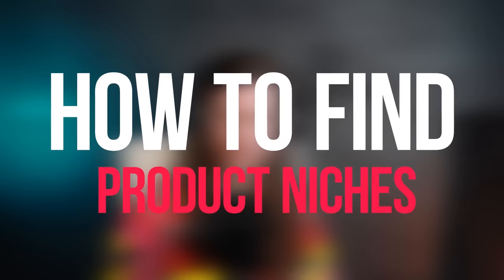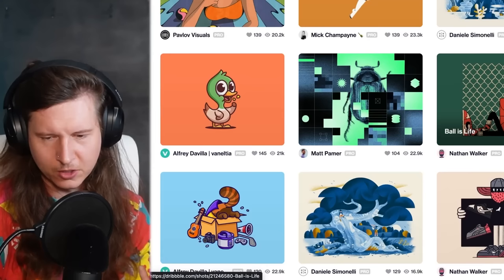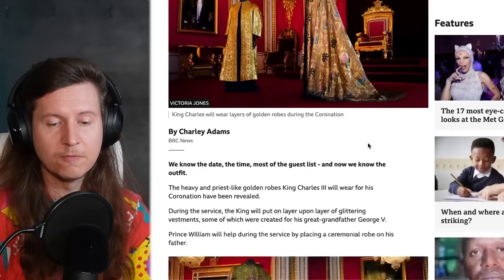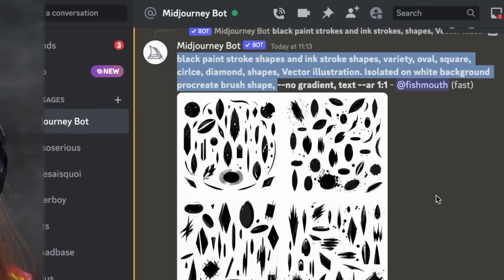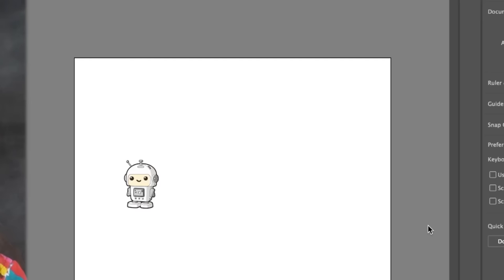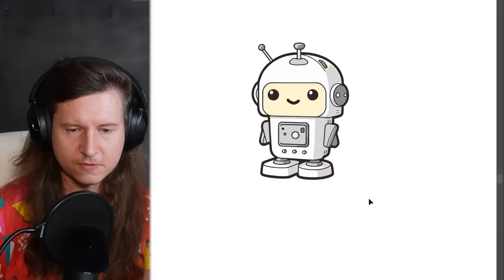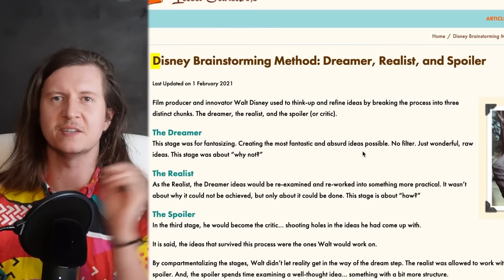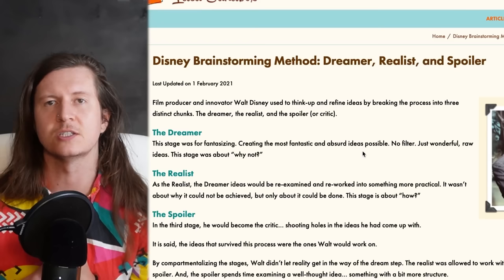How I Made An AI Vector Business in 24 Hours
Check out WireStock

Join me on an exciting journey as I reveal the incredible story of how I built a thriving AI vector business in a mere 24 hours! In this captivating video, I'll take you through the entire process, showcasing the steps, challenges, and ultimately the success of creating a profitable venture driven by artificial intelligence.
From the very beginning, I'll explain my inspiration behind the idea and the immense potential I saw in combining AI technology with vector-based designs. Watch as I dive into the research and development phase, exploring various AI algorithms, programming languages, and tools that played a pivotal role in shaping my vision.
Get ready to witness the magic of coding and AI algorithms come to life as I showcase the creation of an intelligent system capable of generating stunning vector designs. I'll demonstrate how I harnessed the power of machine learning and deep neural networks to train my AI model, allowing it to learn from vast datasets and generate unique, high-quality vector graphics effortlessly.
Throughout the video, I'll discuss the challenges I encountered, such as fine-tuning the AI model, optimizing its performance, and ensuring the generated designs align with professional standards. You'll gain insights into the intricacies of AI development and witness firsthand how I overcame obstacles and iterated on my approach to achieve remarkable results.
But the journey doesn't end there! Join me as I reveal the thrilling part of turning my AI creation into a profitable business. I'll provide valuable insights into marketing strategies, branding, and how I leveraged online platforms to showcase and sell my AI-generated vector designs to a wide audience of design enthusiasts and businesses alike.
Whether you're an AI enthusiast, a budding entrepreneur, or simply curious about the incredible potential of AI in the creative field, this video will captivate your imagination and inspire you to push the boundaries of what's possible. Witness firsthand how a relentless passion for innovation, coupled with the power of artificial intelligence, can revolutionize an industry in just 24 hours.
Don't miss this extraordinary journey of AI entrepreneurship - hit that play button now and let's embark on an adventure that will change the way you perceive the possibilities of AI in the business world! My top resources: